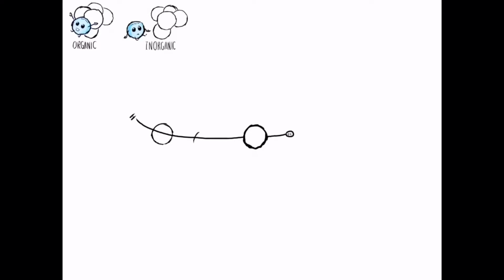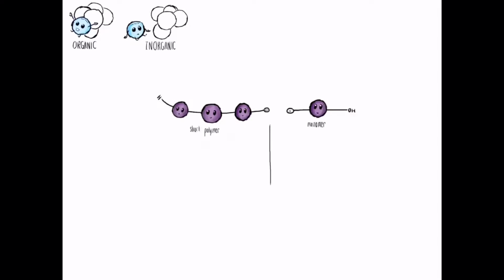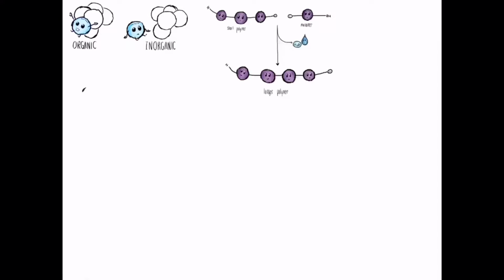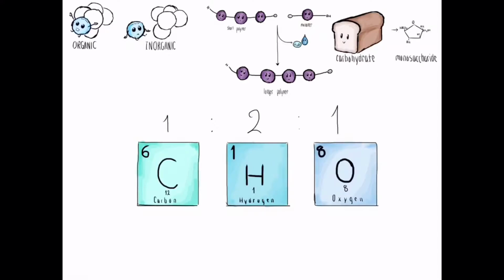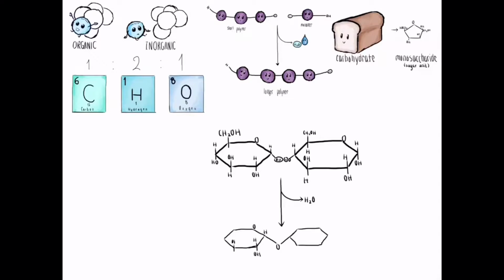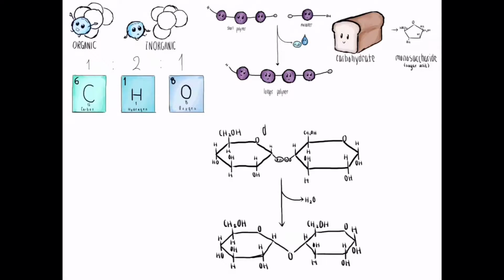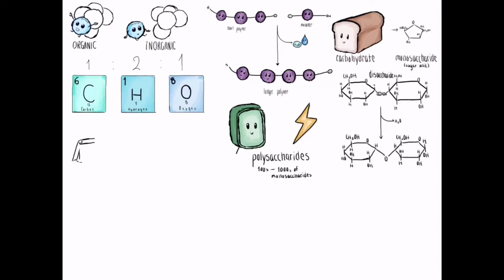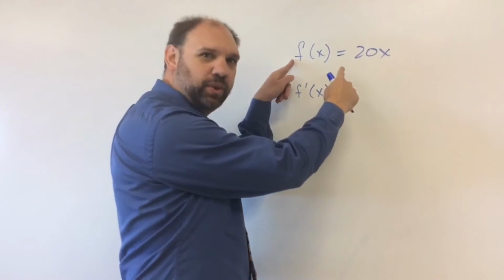Macromolecule iMovie Project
Created by Allison Lam, Logan Manley, and Ria Kanani